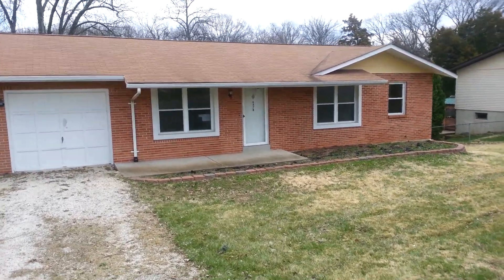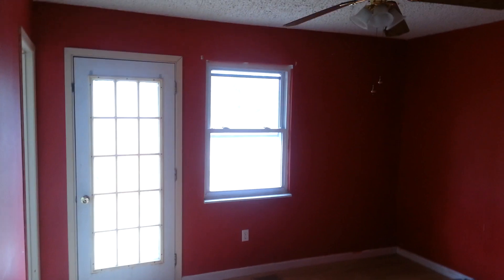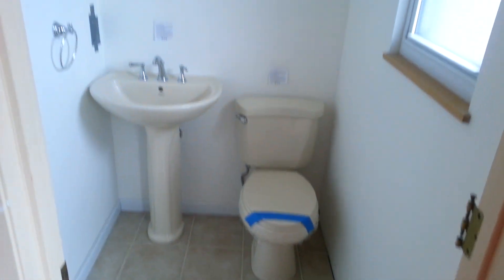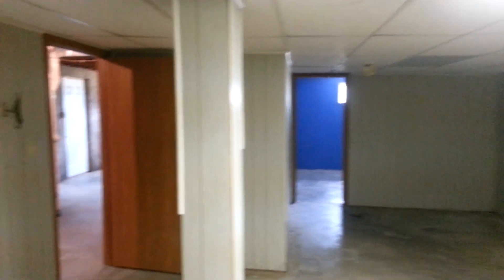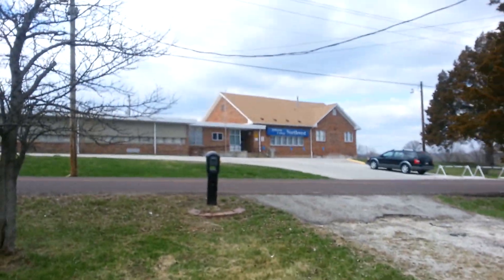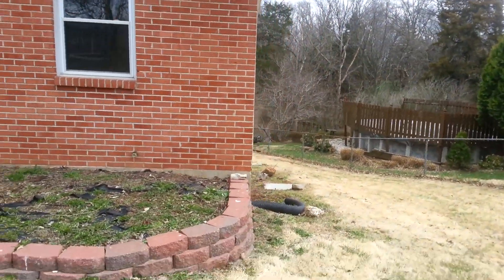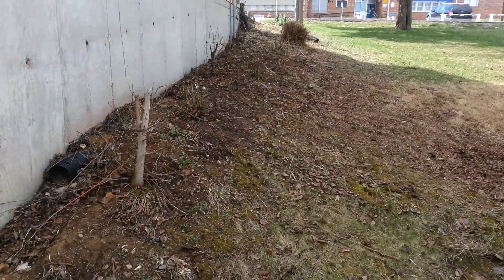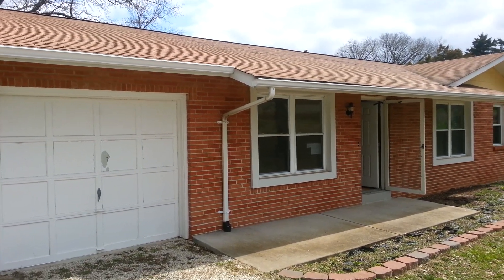6478 Cedar Hill, Cedar Hill, MO 63016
This ranch style home is located in Cedar Hill, Missouri. There are 3 bedrooms, 2 full bathrooms, kitchen, living room, full walk out basement with 2 partially finished rooms, and a large utility/laundry room. There is a partially fenced yard, a deck of the rear of house, and a 2 car attached garage.